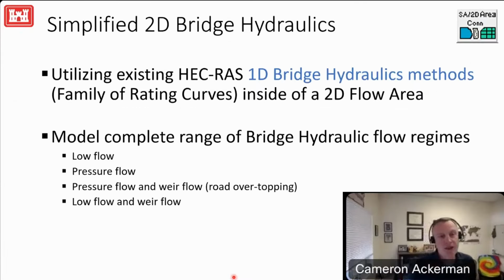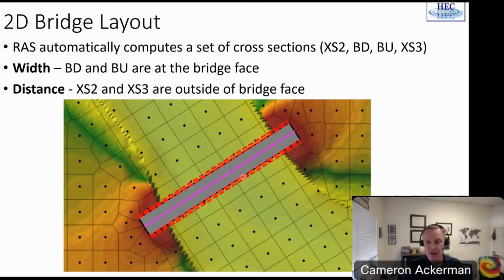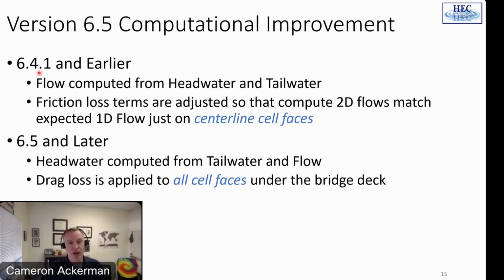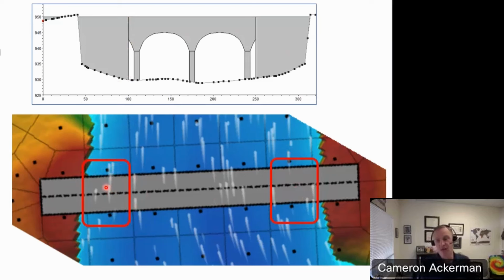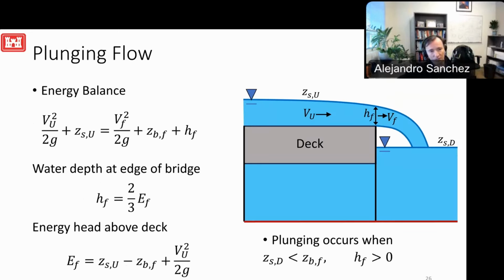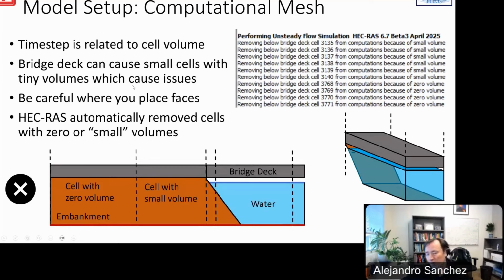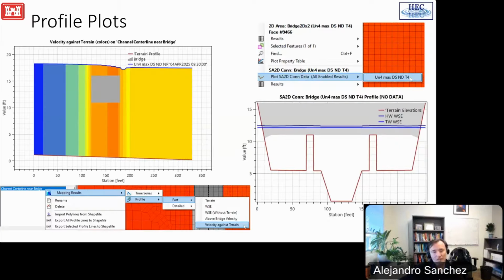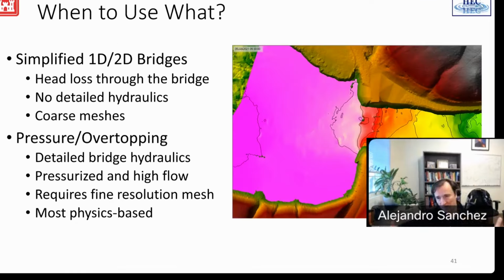2D Bridge Modeling in HEC-RAS: Simplified and Advance Pressure-Overtopping in 6.7 (RUG Webinar 2)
The RAS team presented a series of three webinars for the RAS Users group in the US Army Corps of Engineers. This webinar provides an overview of the previous 2D bridge modeling approaches and how they developed since HEC-RAS 6.0.  Then the team presents the new 2-Layer bridge model in HEC-RAS 6.7 that handles pressure and plunging flow with a vertically cloned grid.

0:00 Introduction - Kristy Riley
1:02 Simplified 2D Bridge Modeling - Cameron Ackerman
19:34 Detailed Bridge Modeling (including new Pressure-Overtopping Method in version 6.7